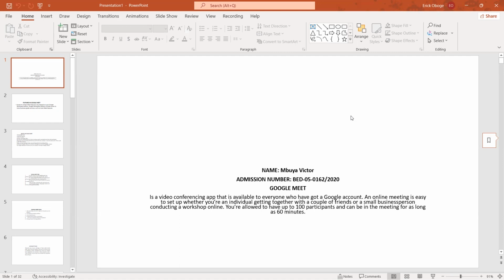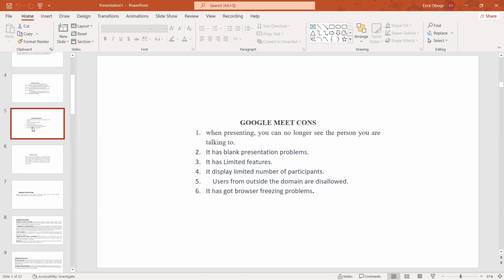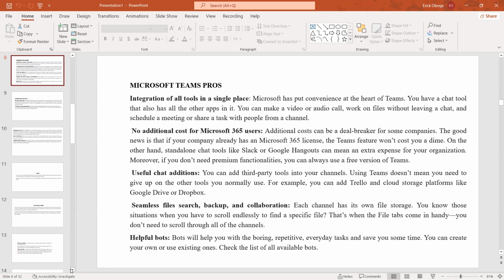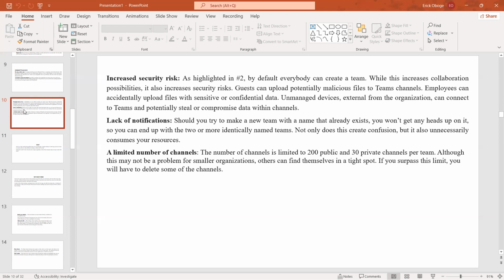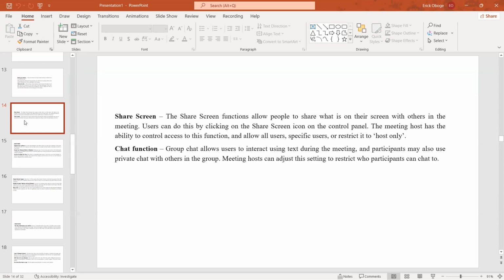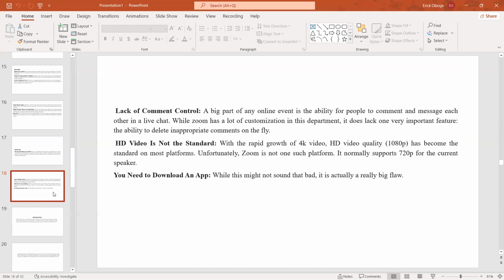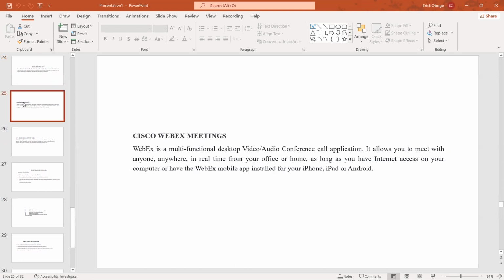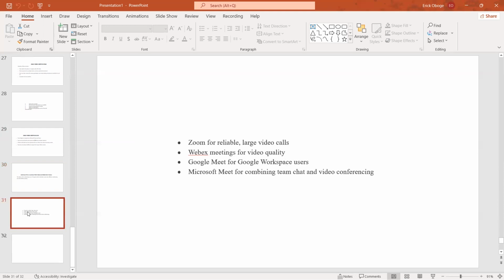11 October 2023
Video Conferencing Tools